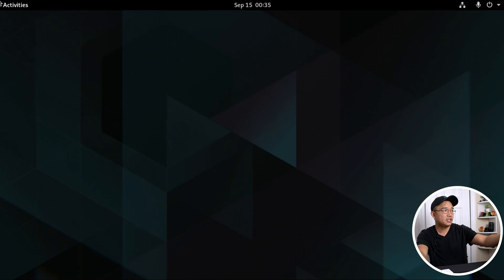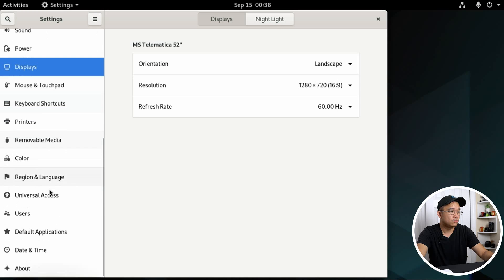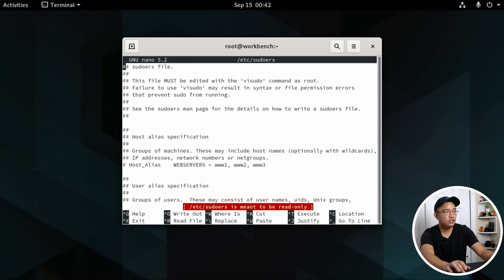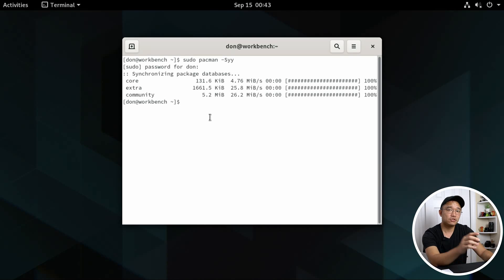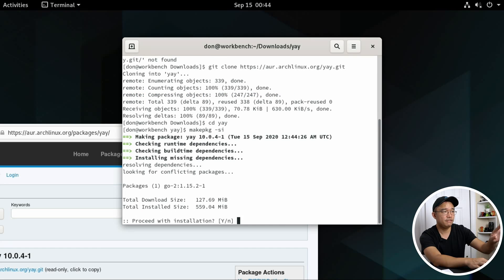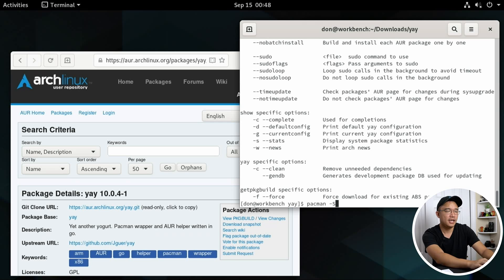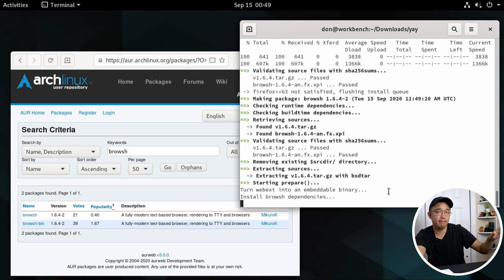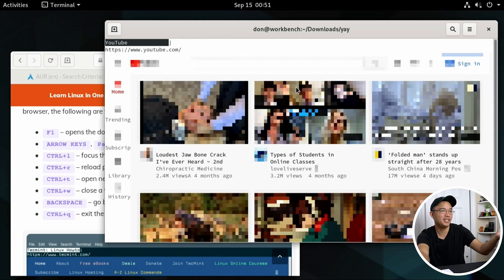Arch Linux from Scratch Part 2: User creation and software installers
In this video we will continue with Arch Linux install with User creation, software installs, and software installers like Yay. Thanks for the view!!

○○○ LINKS ○○○

○○○ SHOP ○○○